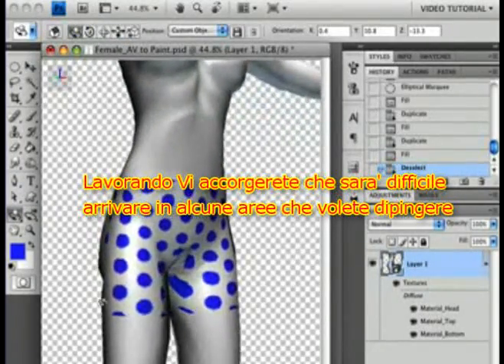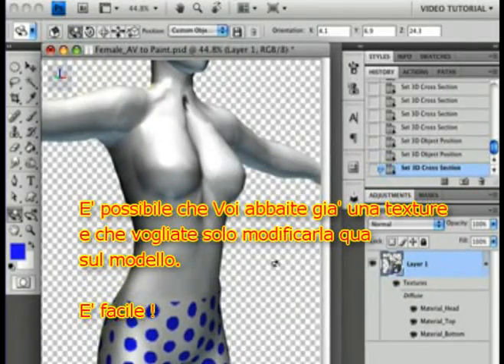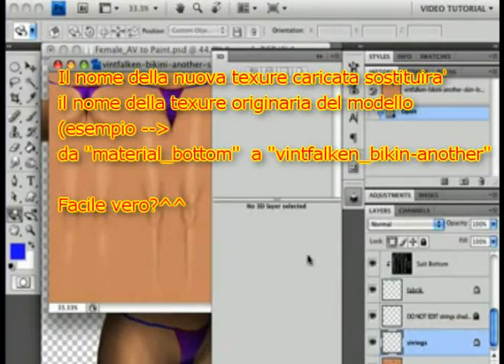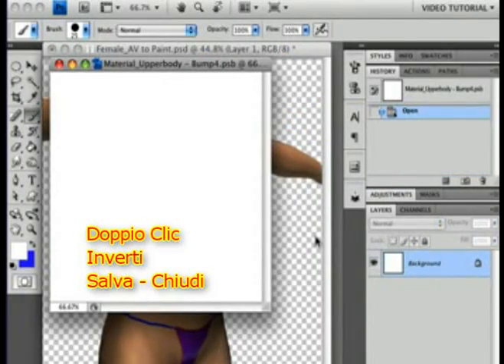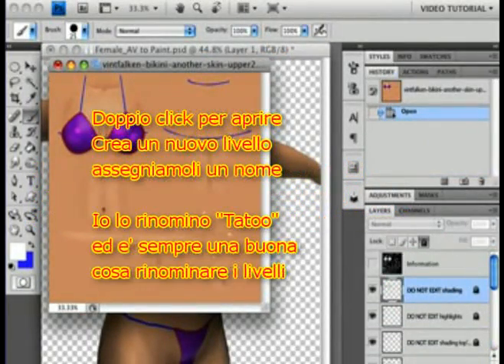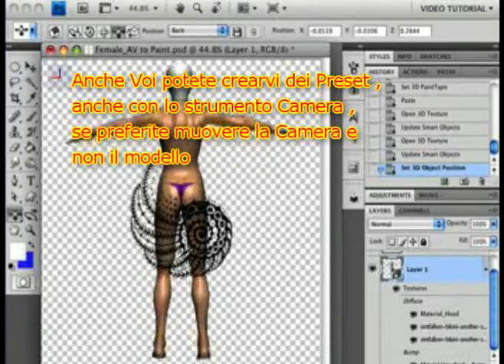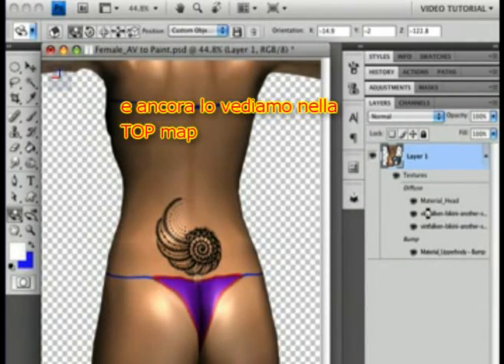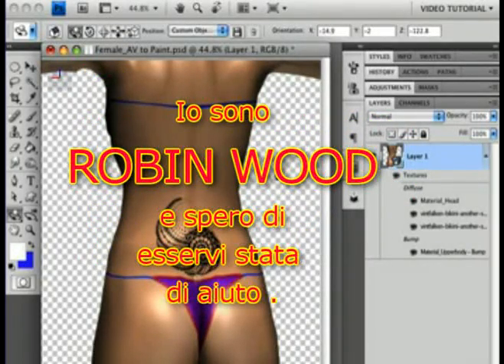SECONDLIFE/PHOTOSHOP CS4 - DIPINGERE (PARTE 2)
li altri tutorial su cs4 li potete trovere a Distributed by Tubemogul.